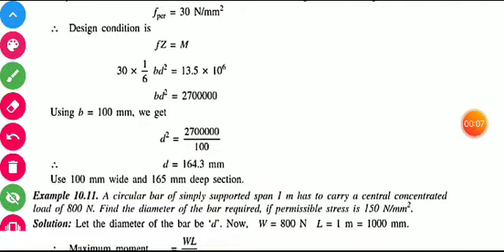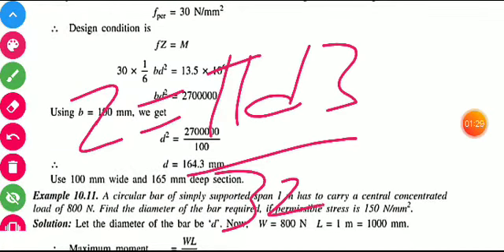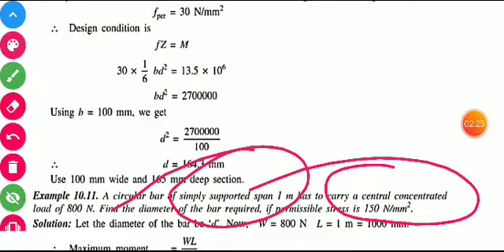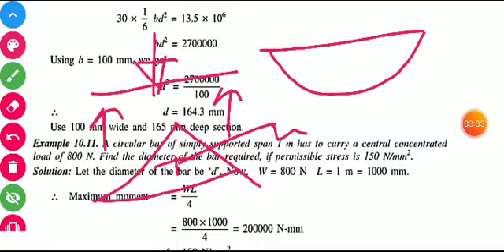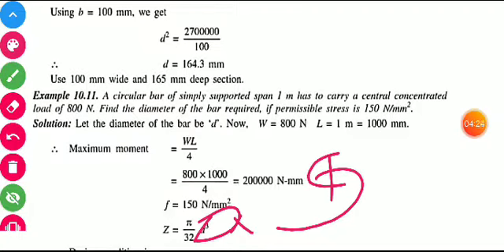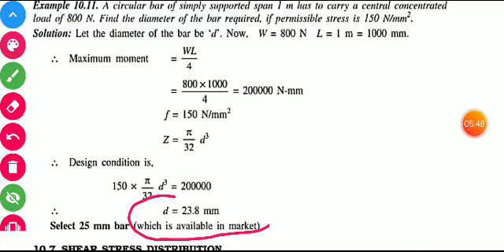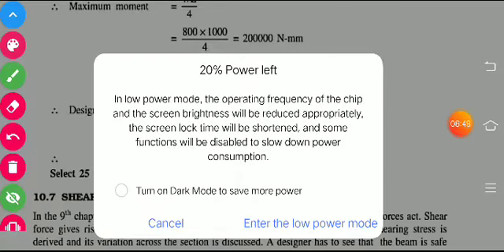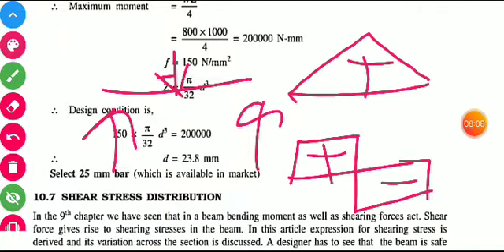Lec17_Proportioning of Section of Beam_3